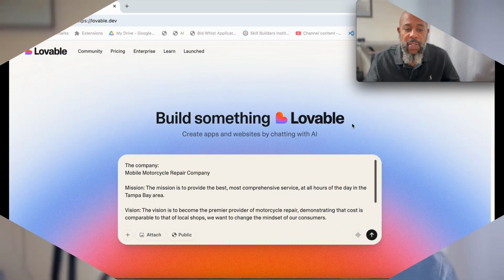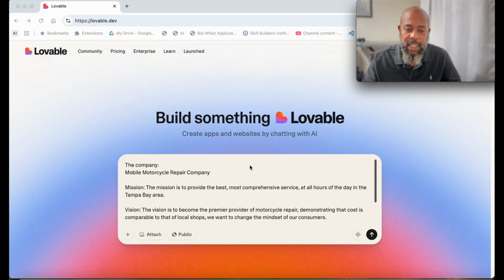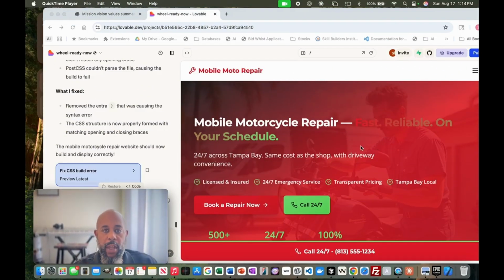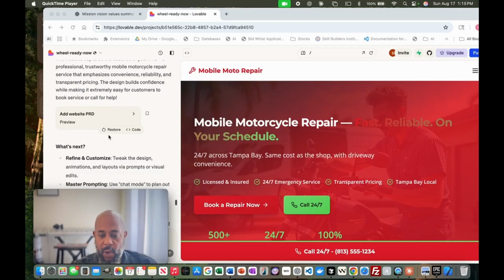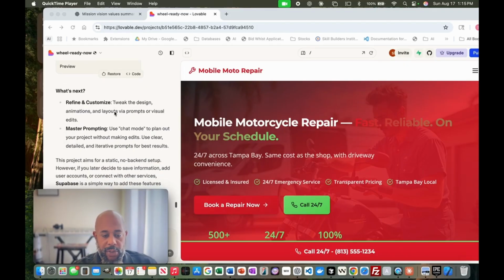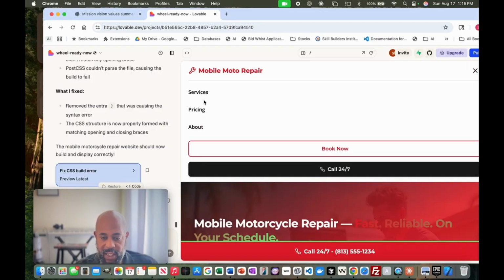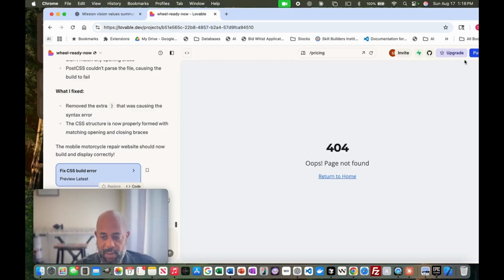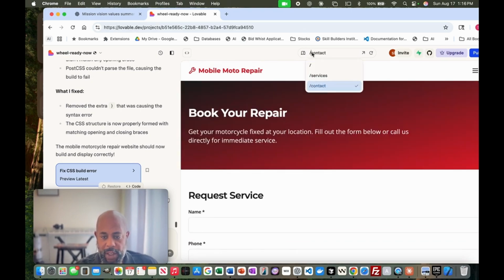Create A Website With The Help of AI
Turn your idea into a live site in one session. In this tutorial, we cover modern website basics (domain + hosting), craft a brand voice from your Mission, Vision, and Values, then use Lovable to generate a semi-functional website that carries your message and CTA.

 • Domains & Hosting: How to choose an SEO-friendly domain and decide between traditional hosting or an AI/no-code builder
 • Brand & Voice: Turn your Mission • Vision • Values into on-page voice, messaging, and strong CTAs users actually click.
 • Build with AI (Lovable): Paste your brand inputs into Lovable to produce a starter site with sections, copy, and layout that reflect your brand character.
 • Next steps: Editing, publishing, and quick wins for speed, mobile, and conversion.

Chapters
Intro & outcomes
Domains & Hosting options (shared/managed )
Mission, Vision, Values → brand voice & messaging
Building with Lovable (paste brand → generate site)
Viewing the results

 Prompts
 • Brand input: “Our Mission: … Our Vision: … Our Values:

Tools Shown
 • Lovable for AI-assisted site creation

Entrepreneurs, creators, and small businesses who want a fast, affordable way to go from brand idea → working site without getting stuck on tech.